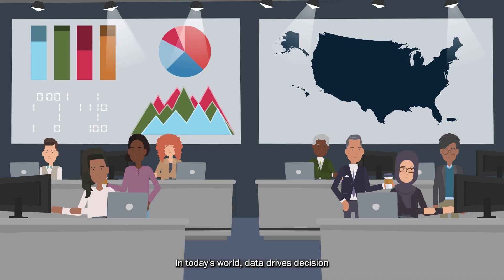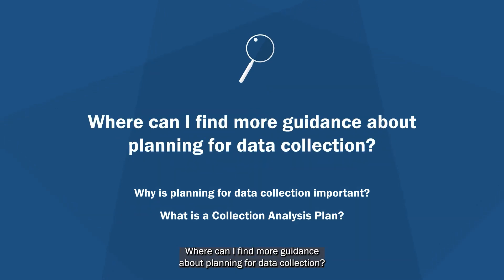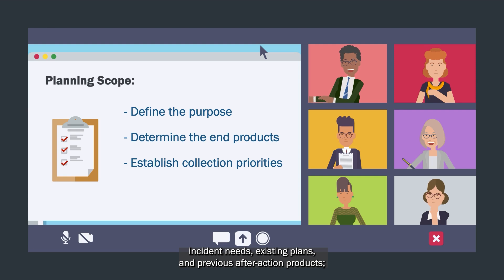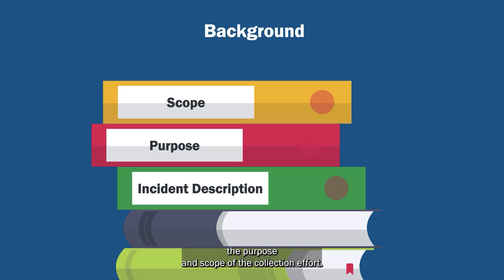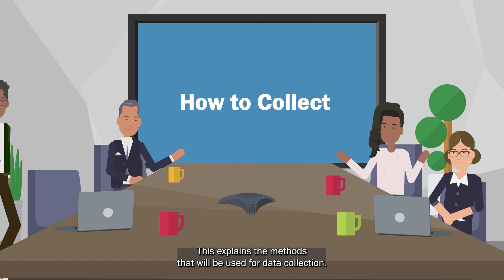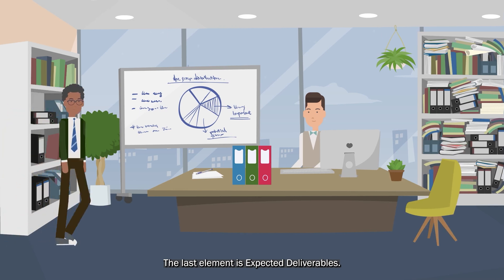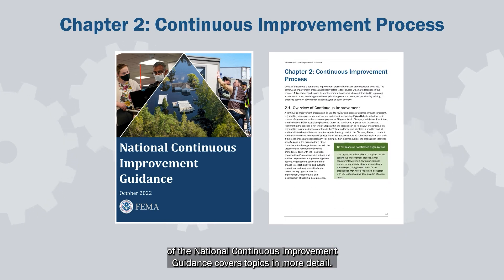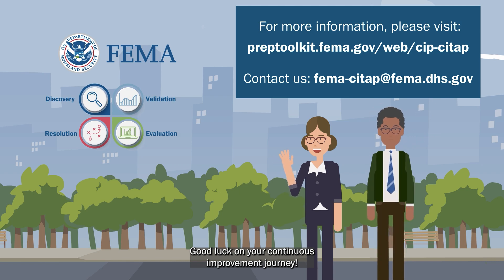Planning for Data Collection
This video describes the importance of planning for data collection. The video considers what information to collect, how and when to collect it and how final products can shape the data collection process for an incident after-action review. Chapter two of the National Continuous Improvement Guidance (NCIG) provides more information on this topic.